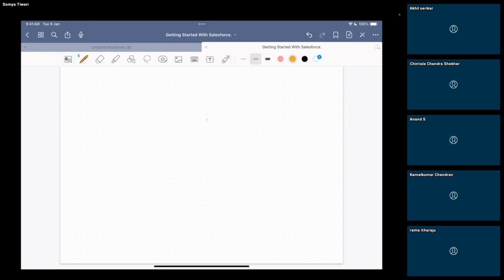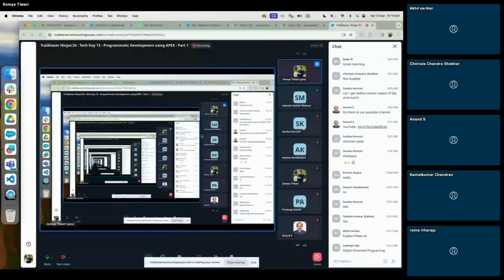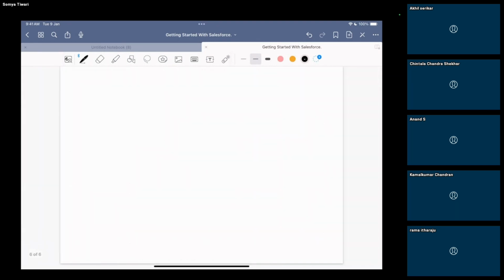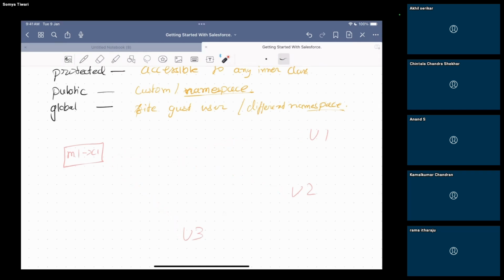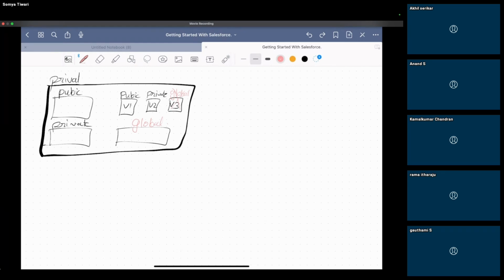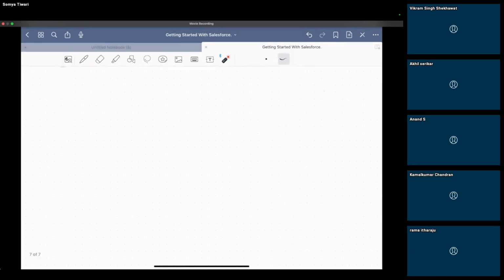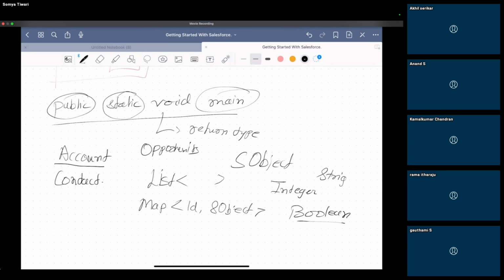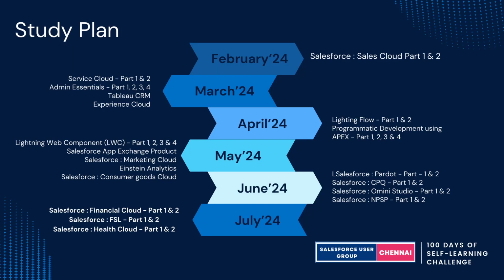APEX Coding - Part 1 (Oops Concept)